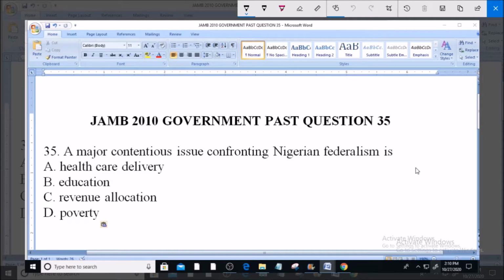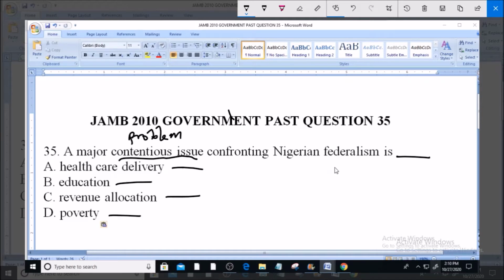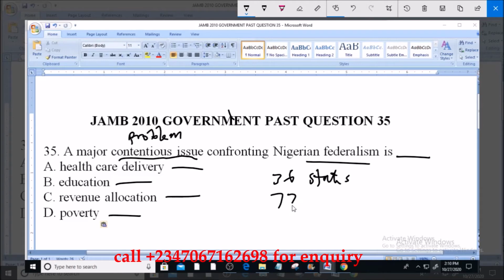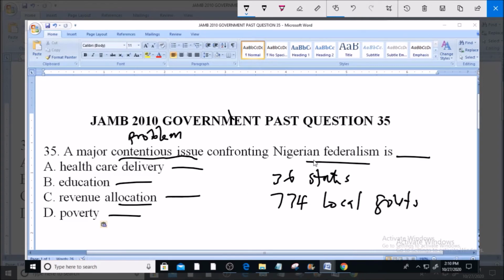JAMB 2020 GOVERNMENT PAST QUESTION 35 REVENUE